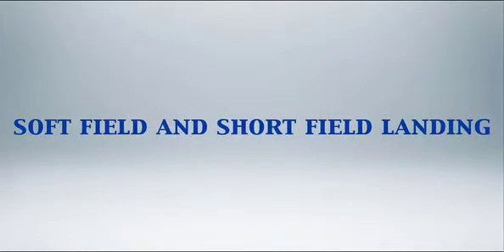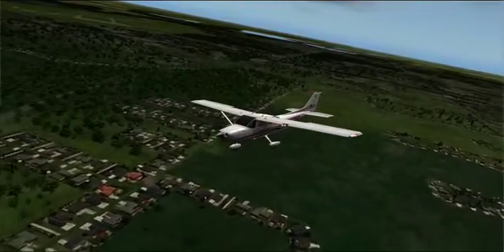LME9 VSL web opt